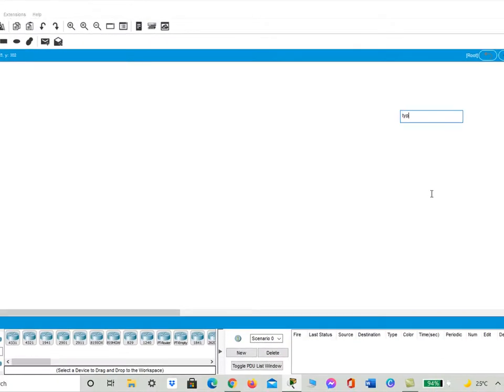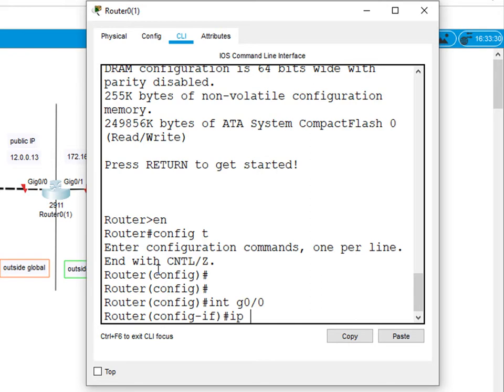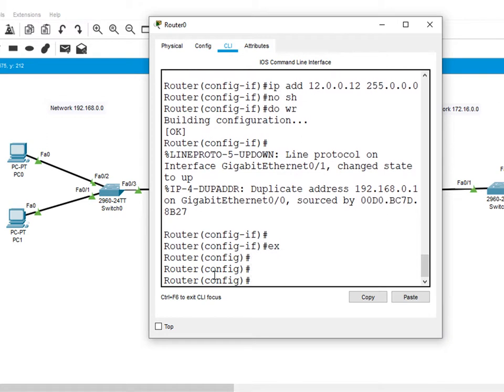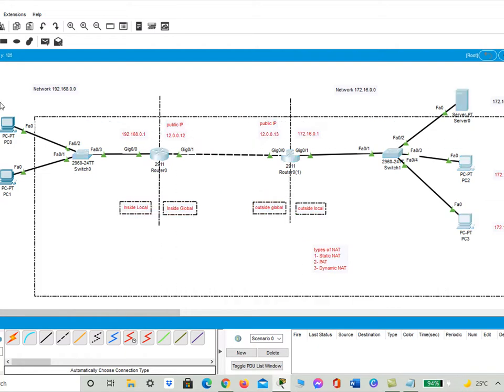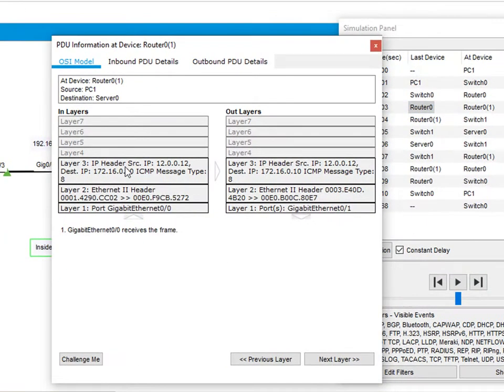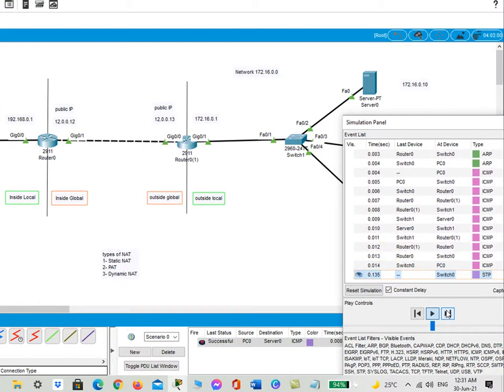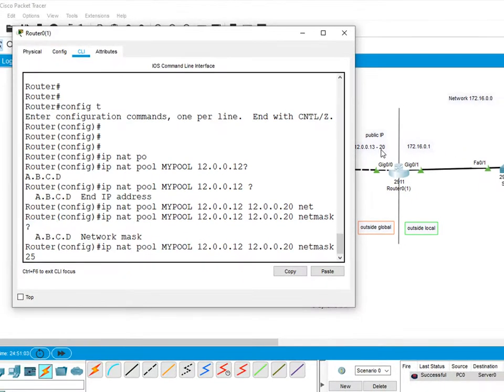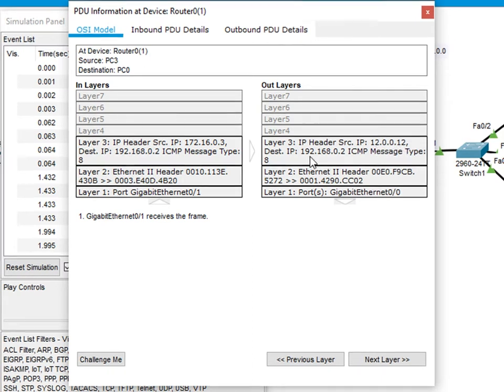Configuration of Network Address Translation protocol NAT, Kardan CISCO Lab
This video is part of Kardan CISCO Lab activities
configuration of 3 types of nat Static, Dynamic and port address translation PAT